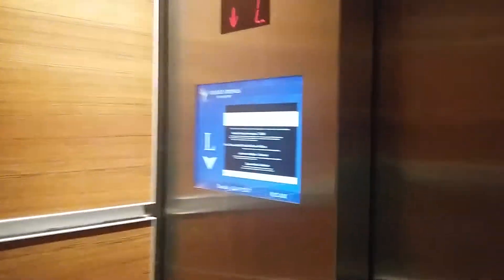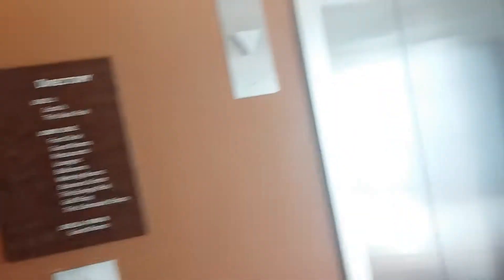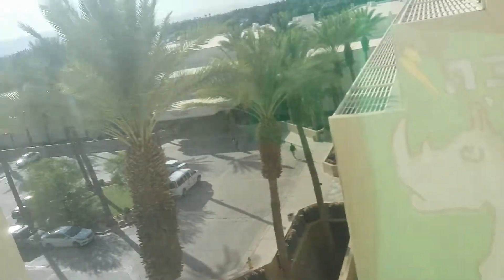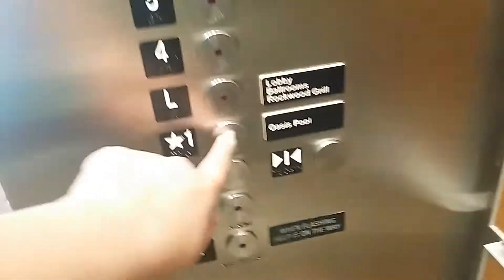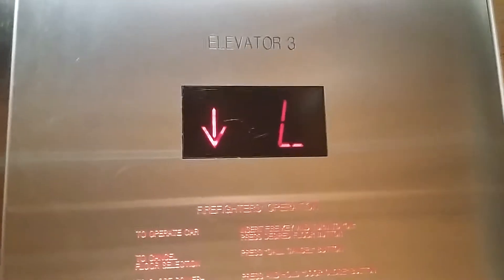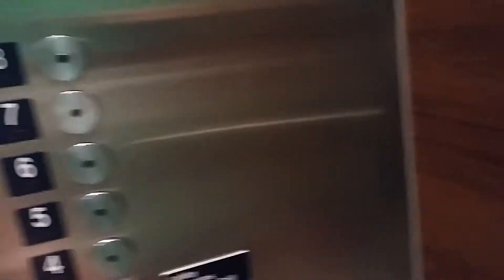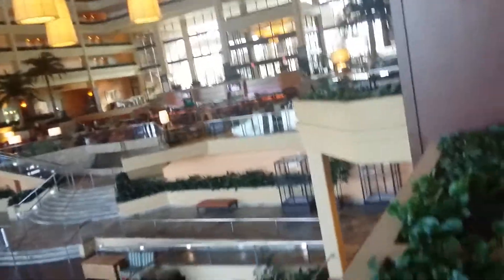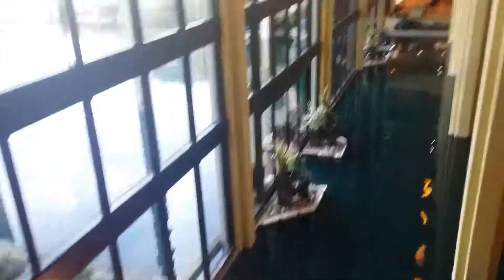Left bank of Schindler? Thyssenkrupp? Elevators at the JW Marriott in Palm Desert, CA